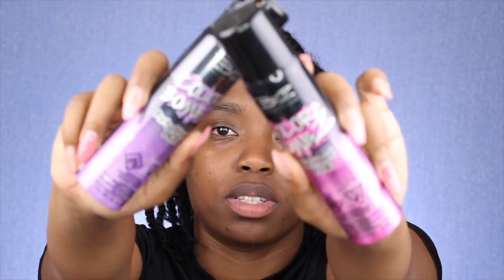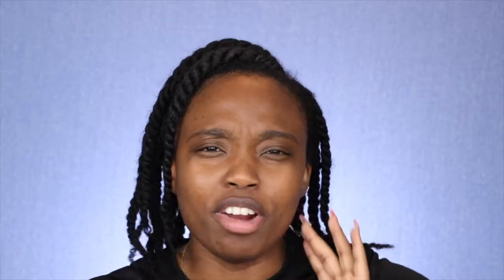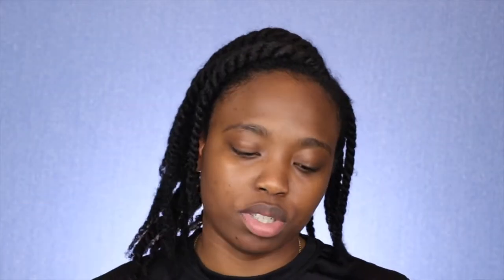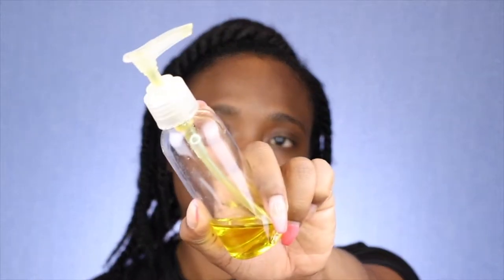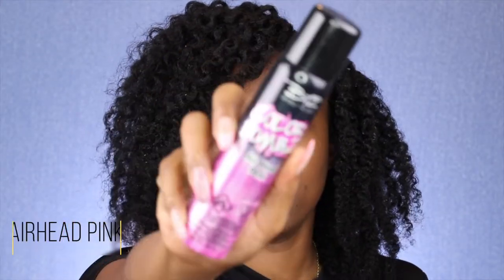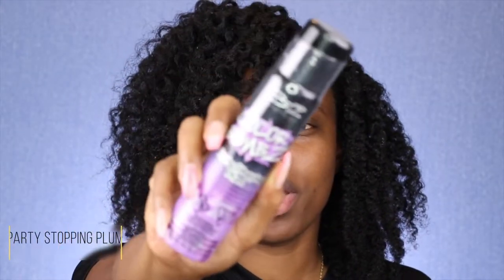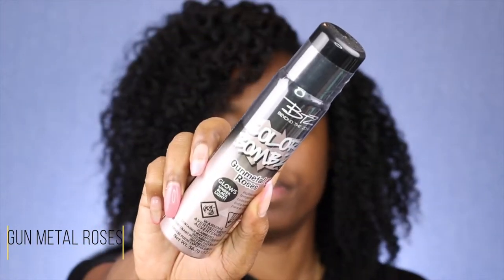Temporary Color Hair Spray for Natural Hair | Temporary Color on Natural | Loaferette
Super excited to show you how I color my hair using spray color hair products from BTZ (Beyond The Zone). Hope you guys enjoy!

1. BTZ Plum Perfect Temporary Hair Color Spray
2. BTZ Air Head Pink Temporary Hair Color Spray